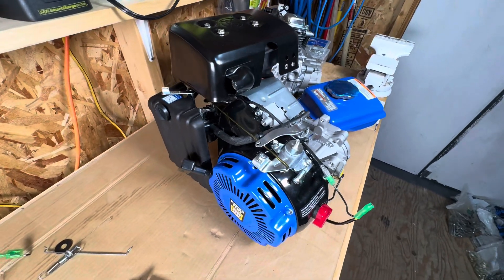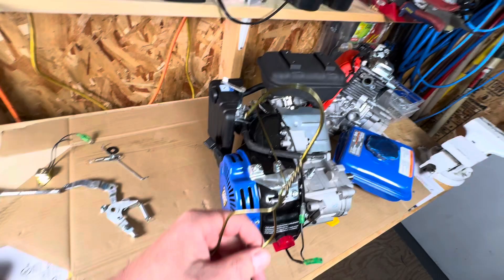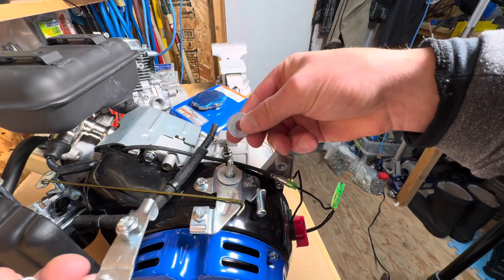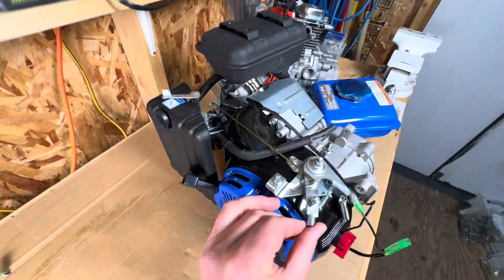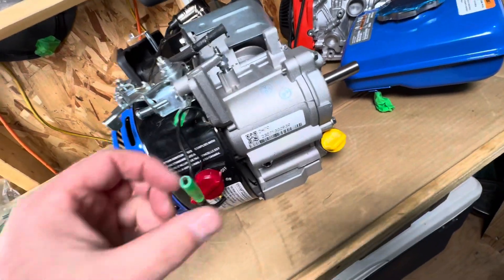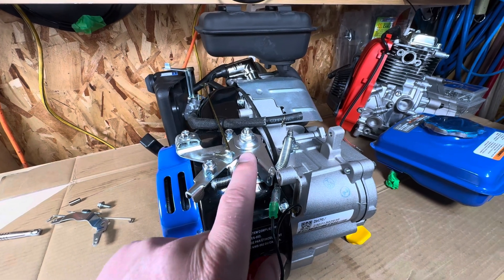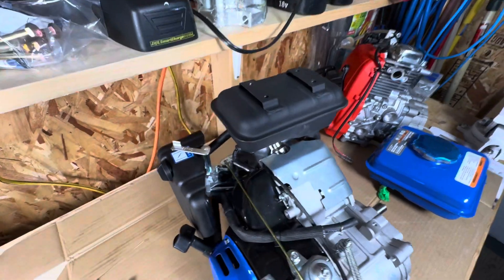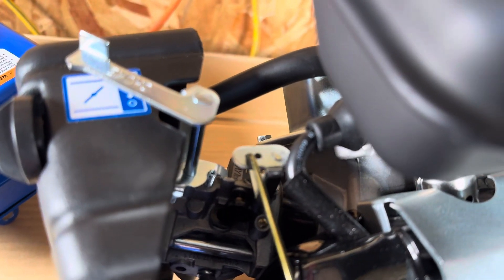How to bypass governor on 79 cc four stroke engine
Bypassing the governor ￼on 79cc four stroke engine ￼ it’s quick and easy way to bypass governor on 79 cc four stroke engine. This particular engine is a power fist￼ brand which is a version of predator engine that’s made for Canada, ￼ same as Harbour freight predator engine difference is gear inside. How to bypass governor on the engine.￼Honda clone engine modifications.governor delete. Governor bypass.predator clone, Honda clone gas engine.